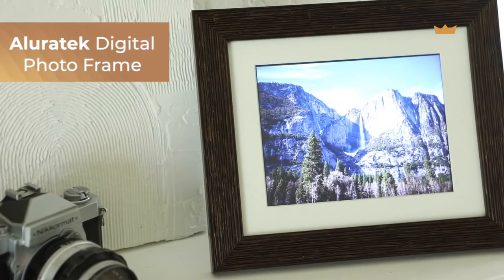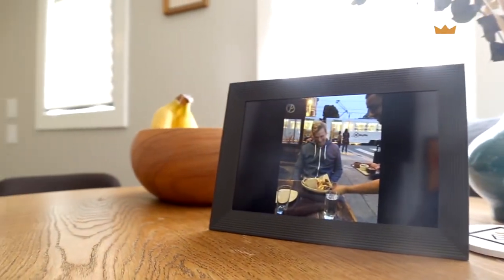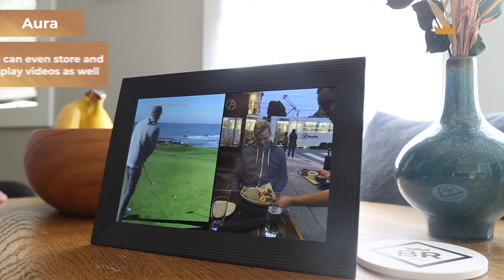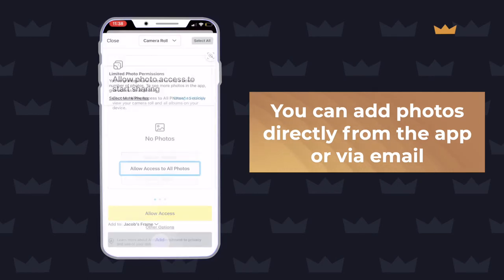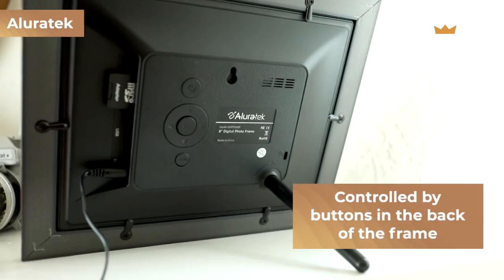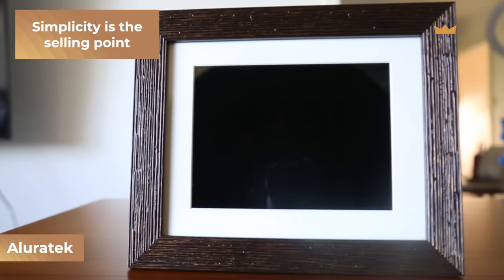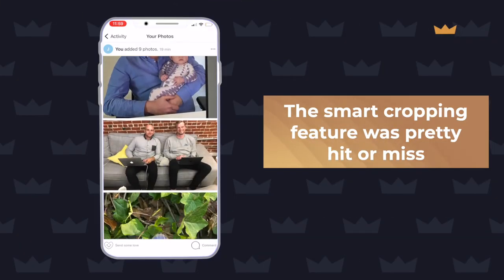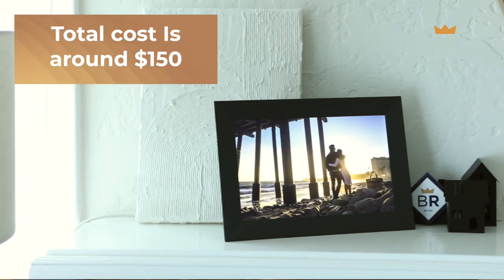Aura vs. Aluratek: An honest digital photo frame comparison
Digital picture frames are the go-to choice for displaying your favorite photos without hanging a hundred picture frames around your house. Still, there are tons of options at various price points. We decided to buy two popular frames on opposite sides of the price spectrum for a digital photo frame comparison.

Shop This Video:

Aura Carver

Aluratek Digital Photo Frame

On the lower end of the spectrum is the Aluratek Digital Photo Frame. This frame doesn’t have Wi-Fi capabilities, but we were surprised by how much we liked it. The Aura Carver Digital Picture Frame is a more expensive option with tons of cool features we really love.

In this video, it’s Aluratek vs. Aura as we dive into their features, image quality, storage capabilities, and more!